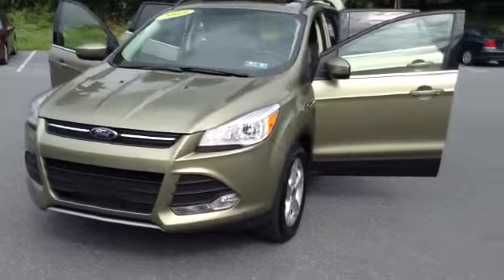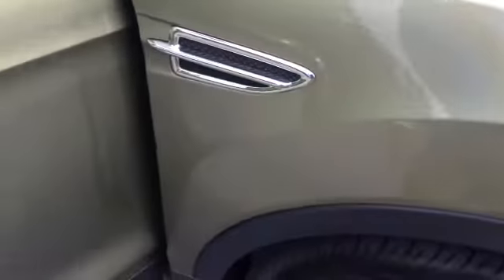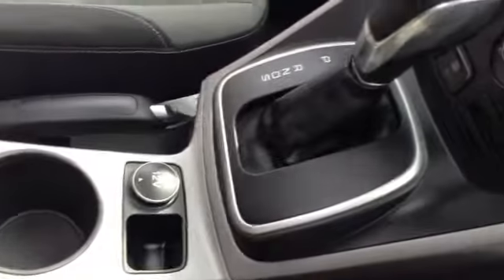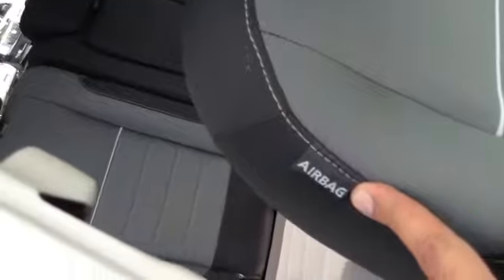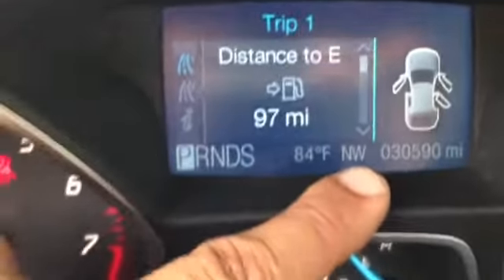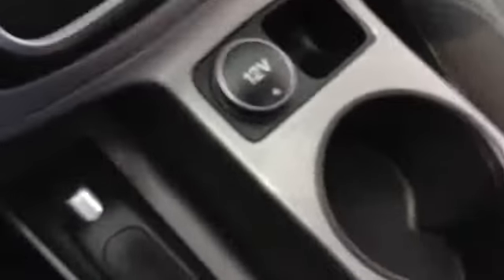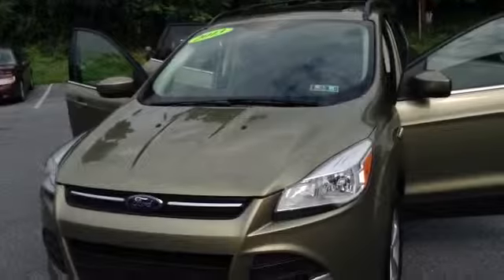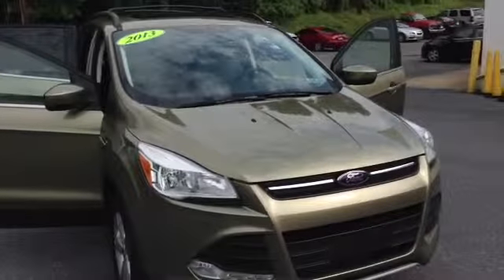2013 Ford Escape SE- for sale in Allentown, PA 18103